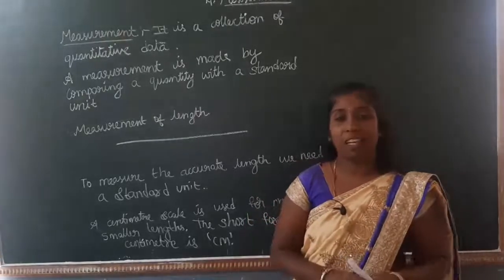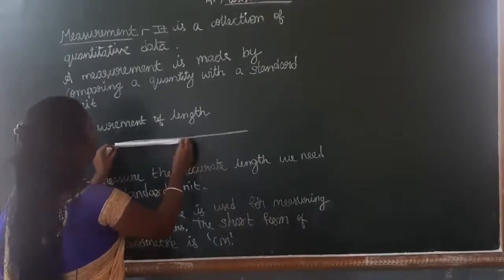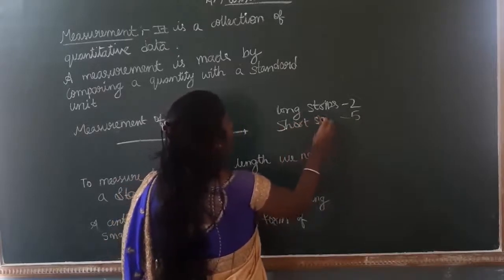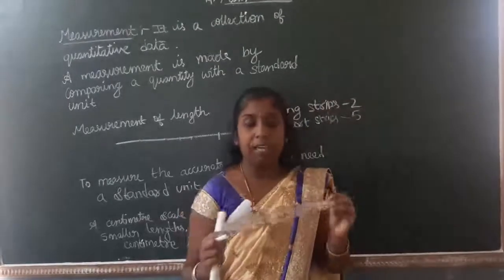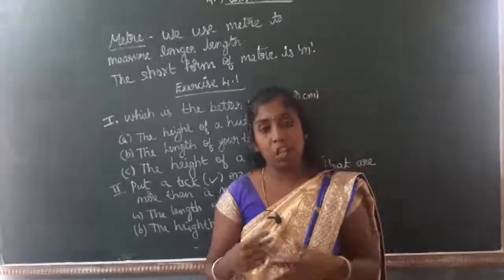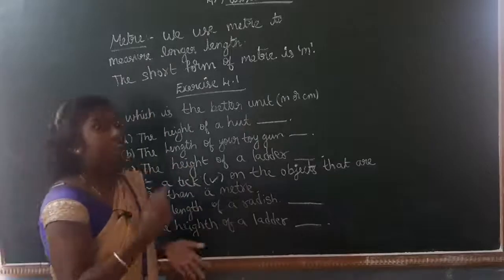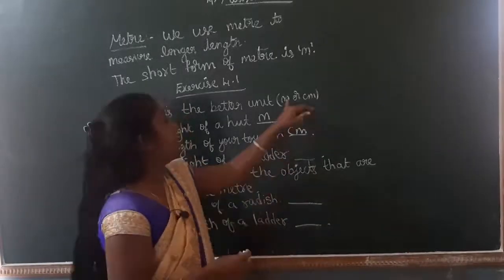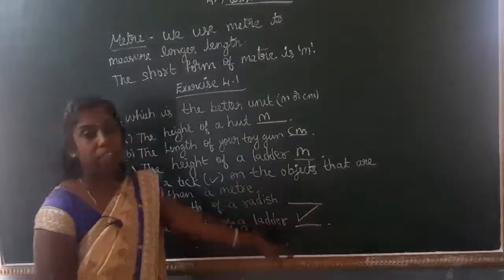2nd std measurement of length